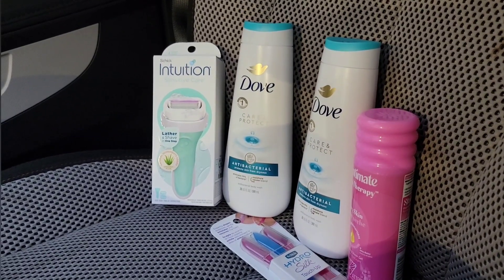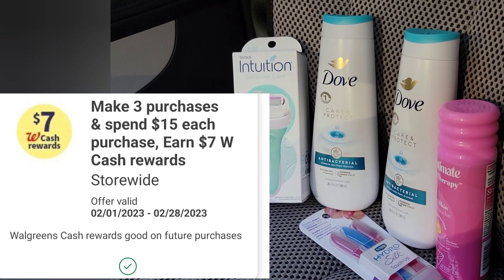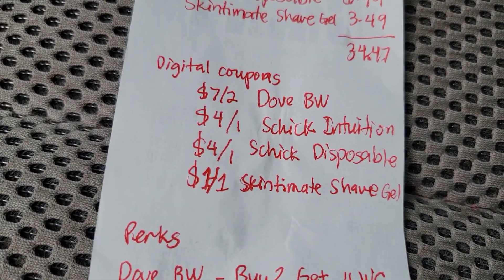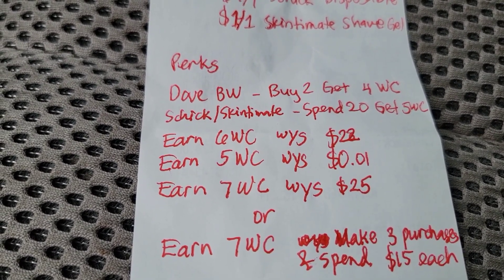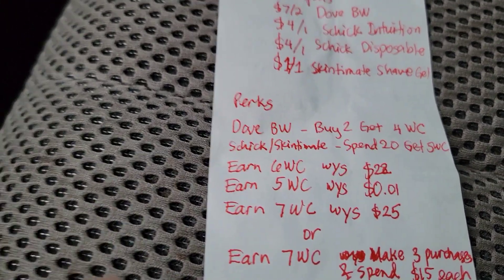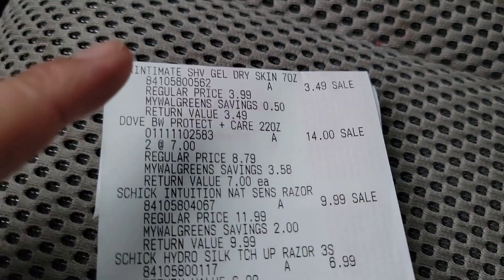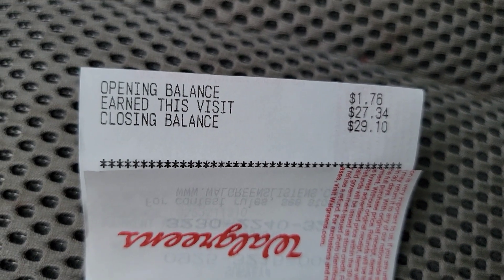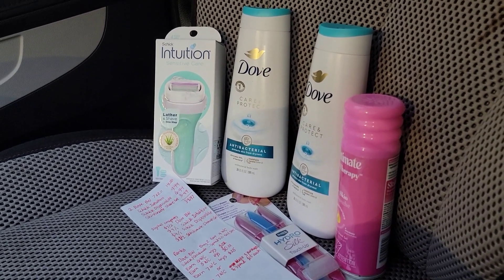Walgreens $9 Moneymaker Deal with Digital Coupons and Perks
Sharing this amazing $9 Moneymaker Deal at walgreens until February 25 only.